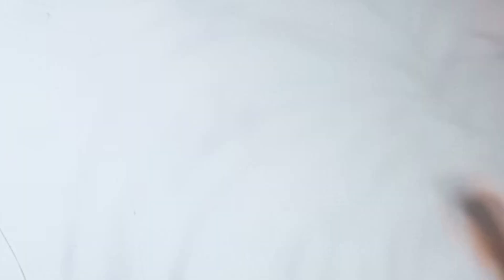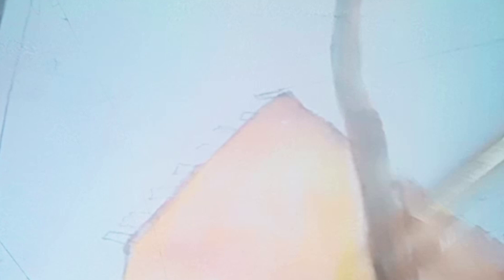paint with me🖌️✍️ ll Arts magic with vanshika kanwar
hey guys so this video is about painting and the title name is paint with me 🖌️😁